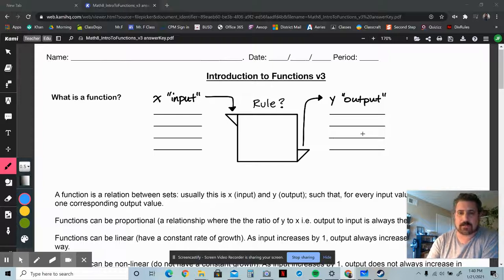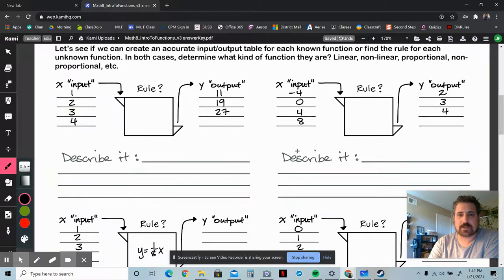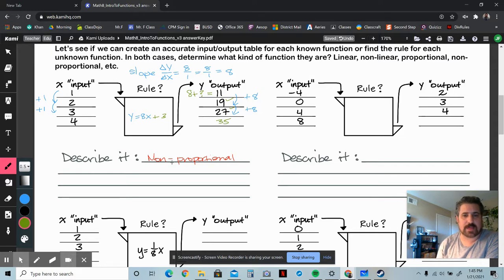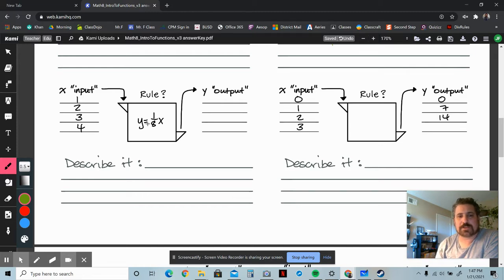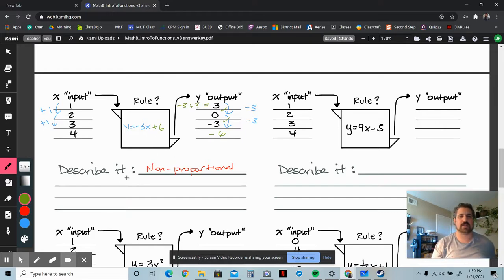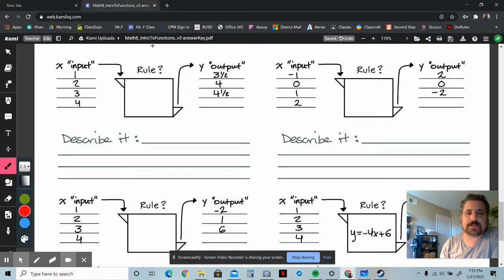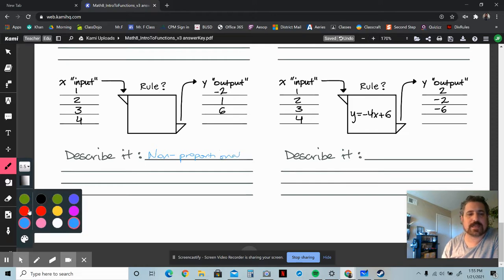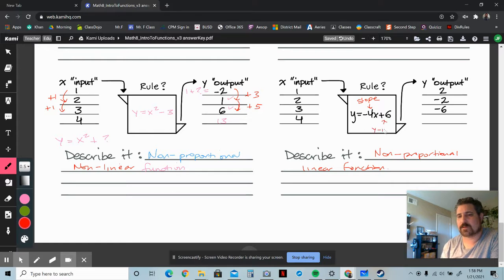Introduction to Functions v3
Hey everyone, here is the worked-out solutions to Introductions to Functions v3. This video describes how to analyze function tables to see if they are proportional, linear, etc.